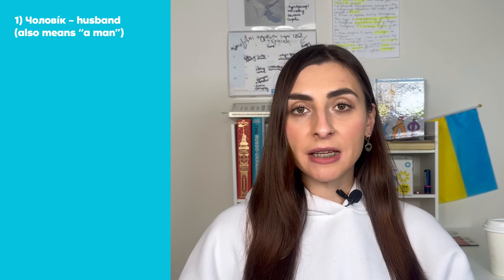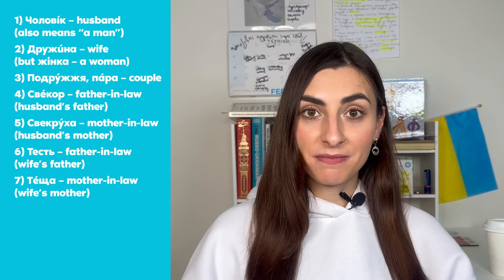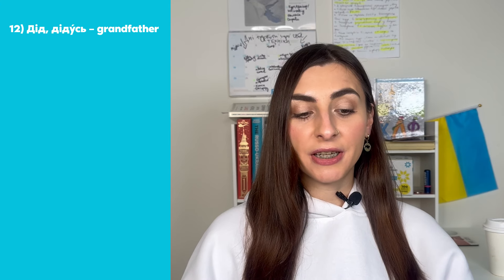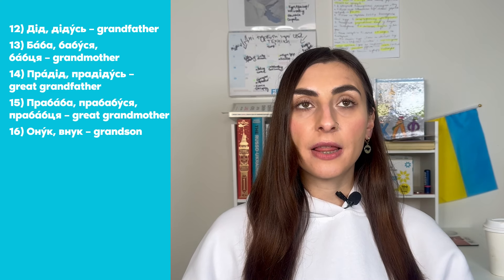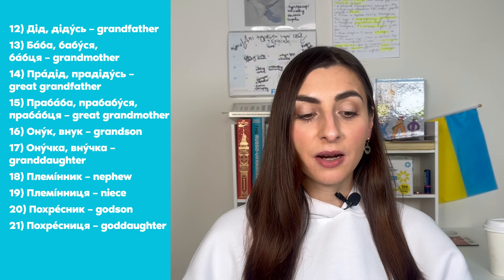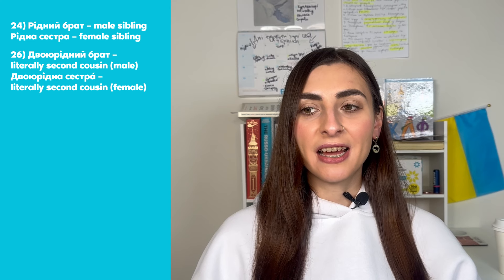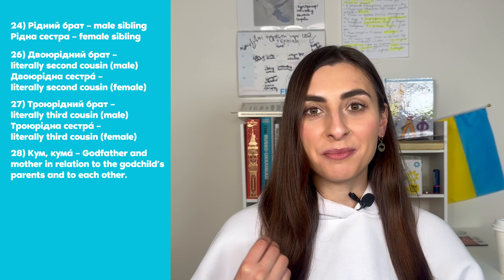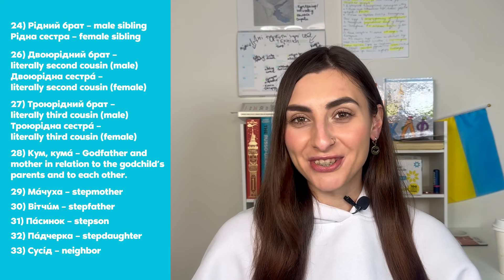Family Relationships in the Ukrainian language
Привіт-привіт! In this Ukrainian video lesson, we'll delve into describing relationships in Ukrainian.

🎁Sign up for the FREE Mini-Course “Your First Small Talk in Ukrainian”

Take care,
Inna Sopronchuk
Founder of "Speak Ukrainian"